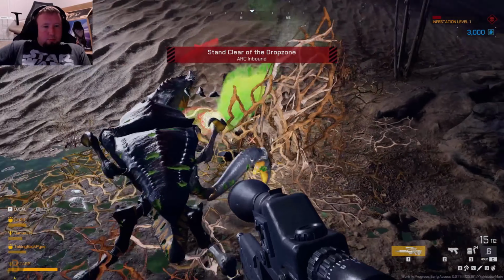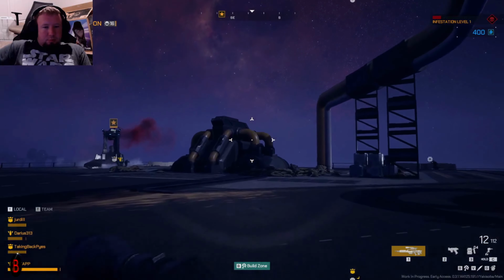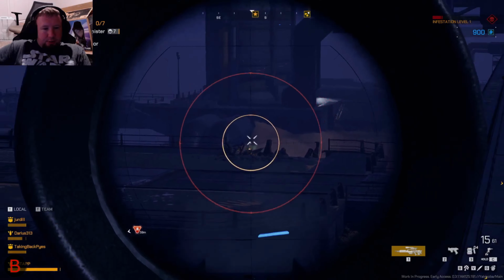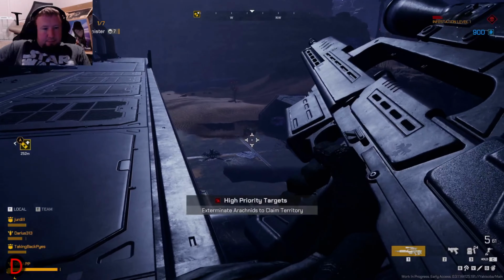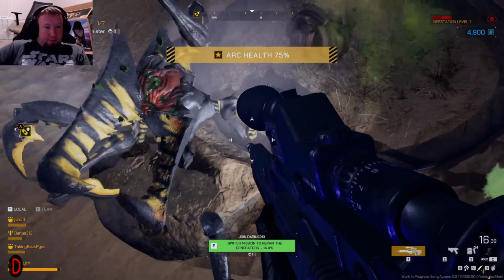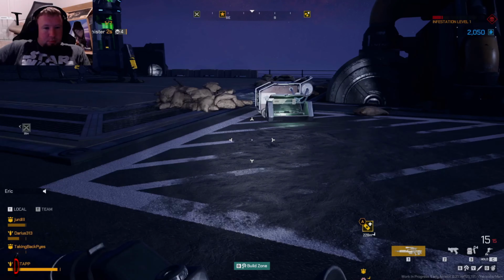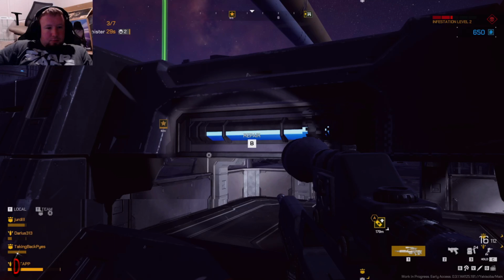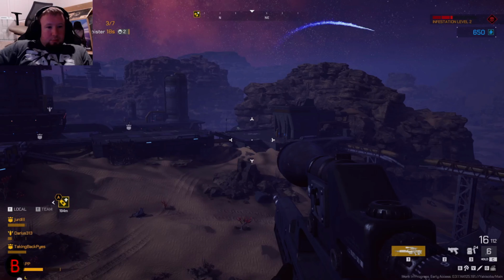Starship Troopers Extermination Ep 2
0:00 Intro